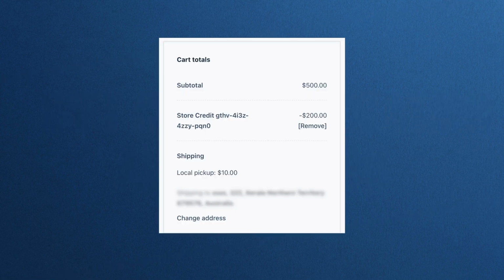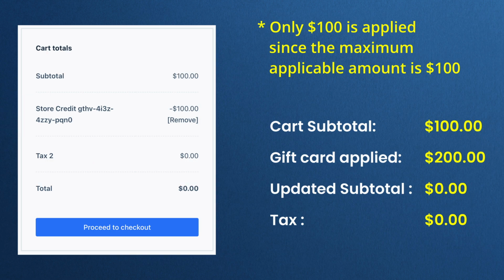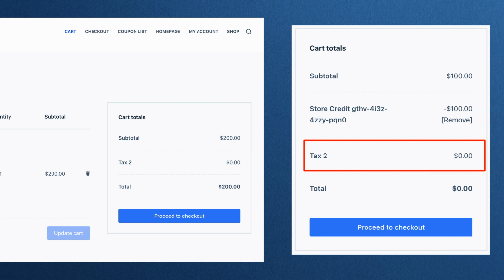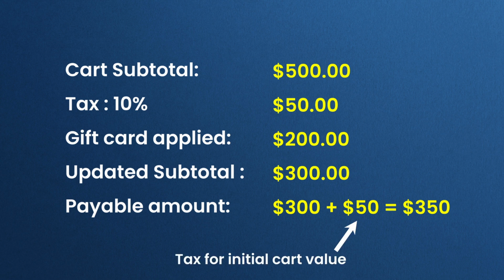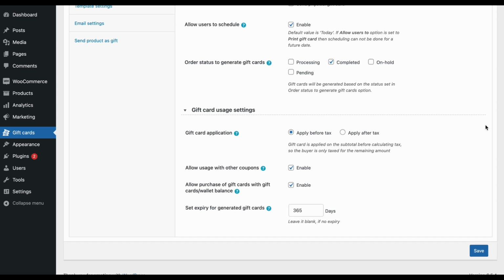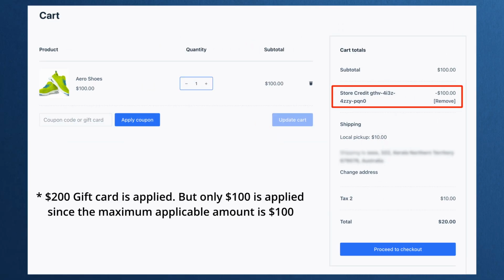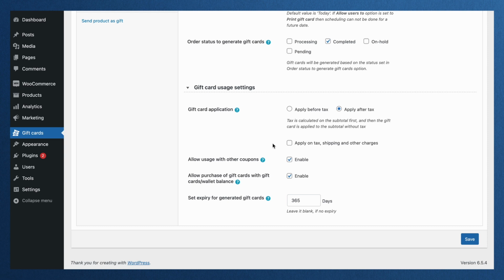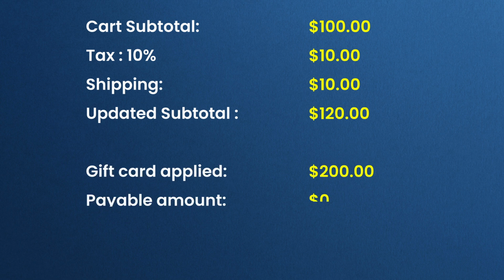Applying WooCommerce Gift Cards to Cover Tax, Shipping, and Other Charges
If you want to improve your online store's shopping experience, this video provides insights on how to applying gift cards not only to products but also to taxes, shipping, and other fees. WooCommerce typically deducts gift card amounts from the subtotal before calculating taxes, ensuring customers are only taxed on the remaining balance. The default setup is beneficial in regions where customers are taxed when purchasing gift cards, preventing double taxation. However, in areas where gift card purchases are tax-free, the WebToffee WooCommerce Gift Cards plugin offers a solution by allowing gift cards to be applied after taxes. This innovative feature ensures that taxes, shipping, and additional charges are covered when customers use their gift card balance for purchases.

Features Provided:-

- Create and sell unlimited gift cards
- Email gift cards to customers
- Allow customers to send gift cards
- 20+ predefined gift card templates
- Sell physical gift cards to customers
- Provide refunds to store credit
- Set fixed or custom gift card amounts
- Advanced usage restrictions
- Manage user credits of customers

Time Stamps of the Video:

00:00 - Introduction
00:13 - Gift card application and taxation
00:48 - Why gift card application and taxation matters?
01:22 - How are WooCommerce gift cards applied by default?
01:44 - How to enable “Apply Gift Card After Tax” in WooCommerce?
02:19 - How to apply gift card on tax and shipping?
02:55 - Example - Apply gift card on tax and shipping